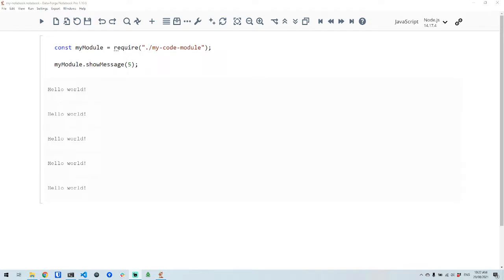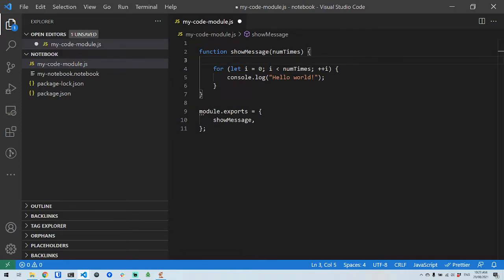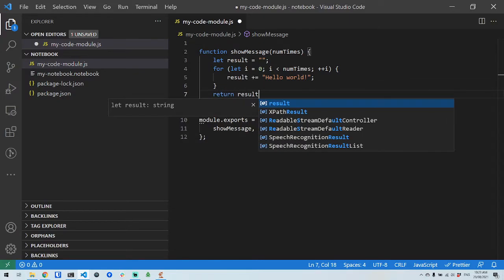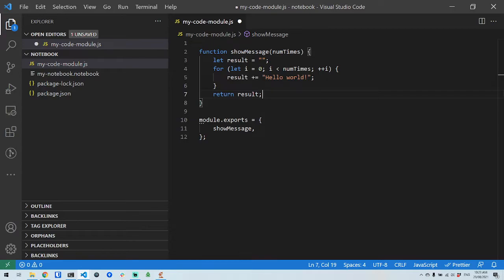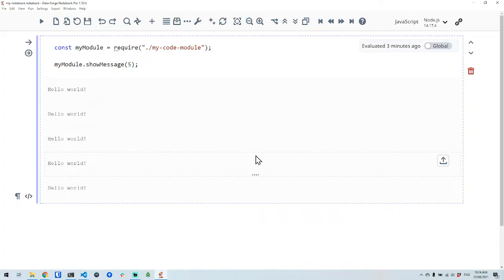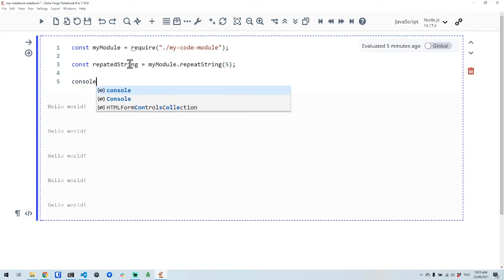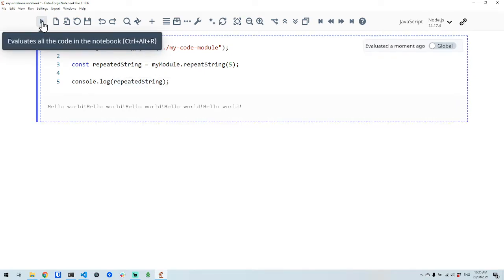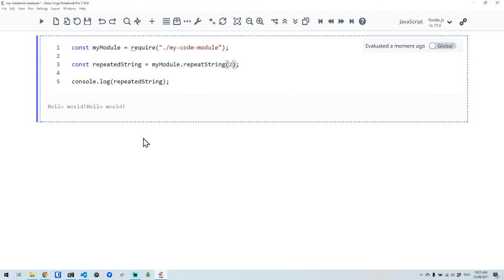Getting a result from our function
Shows how to get a result from our function.

Series: Working with functions